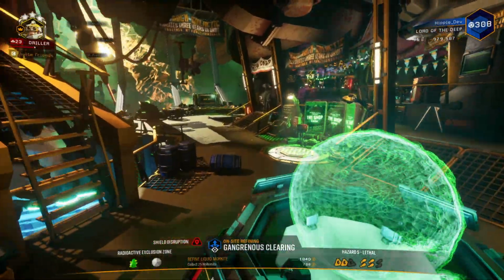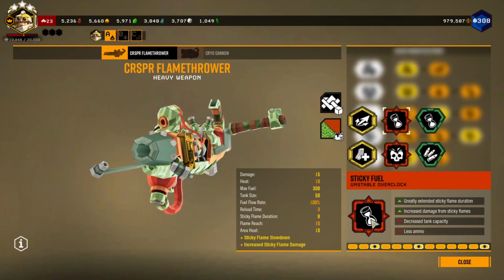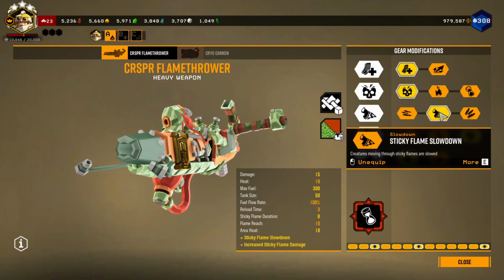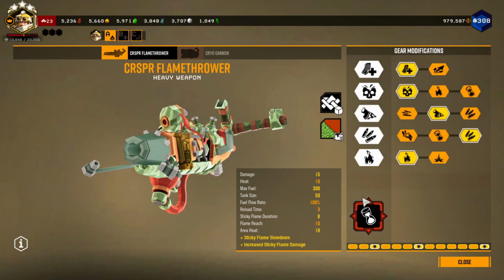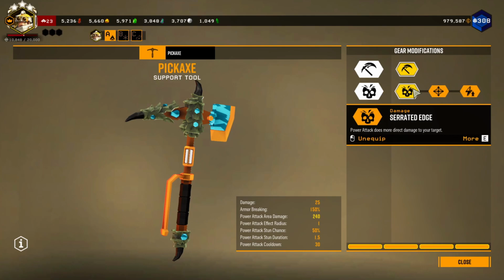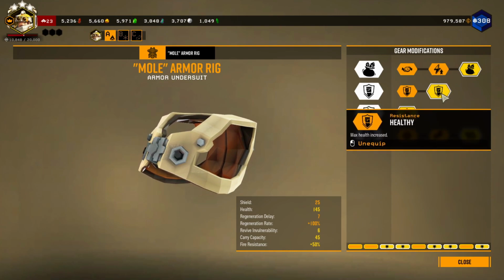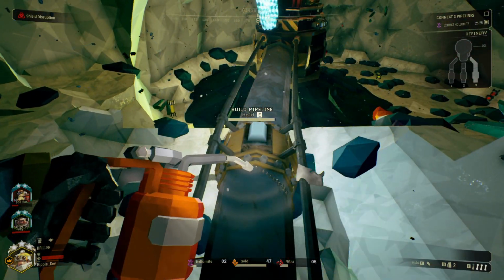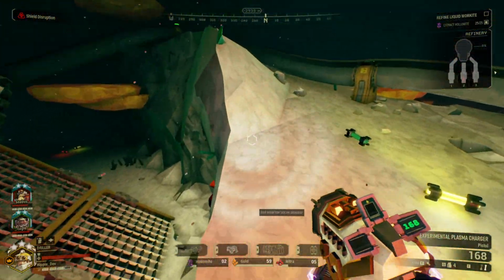Deep Rock Galactic - Haz 5 Driller Guide - Sticky Flame + EPC Build - Shield Disruption is Easy?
Hippie shows you what he would take on a Haz 5 Driller run in this Deep Rock Galactic Driller Guide. Rocking the Unstable Sticky Flame Overclock on his Flamethrower and using his EPC to mine from afar, Hippie shows you how to beat a Haz 5 Refinery mission. Also there are no shields. Rock and Stone!

00:00
00:55 Flamethrower Build
04:20 EPC Mining Build
05:53 Pick/C4/ Drills/Grenades
08:10 Mission Start